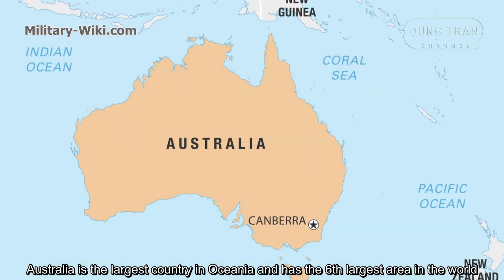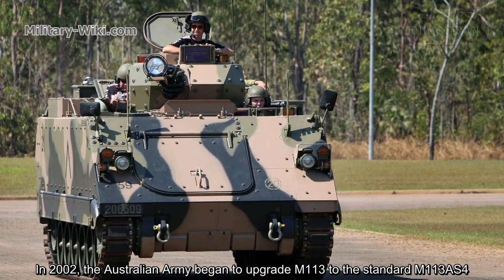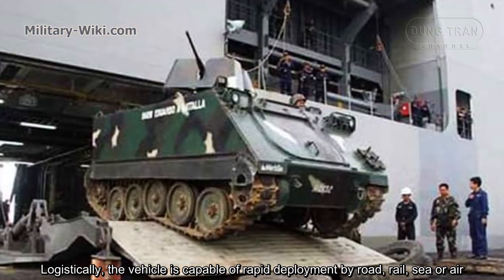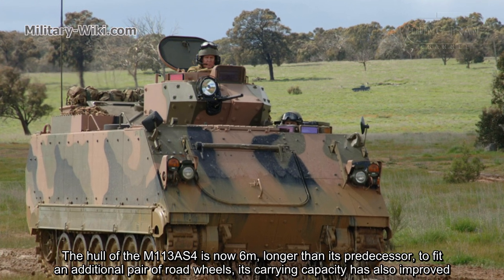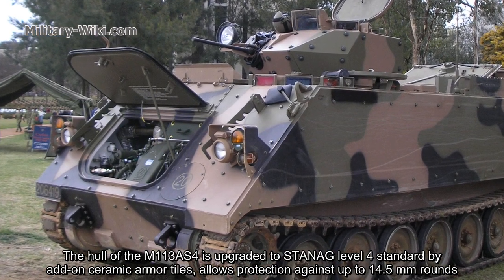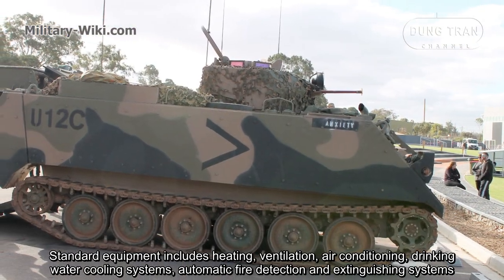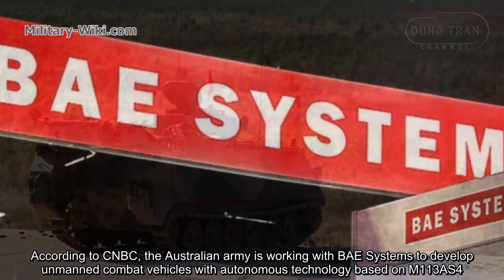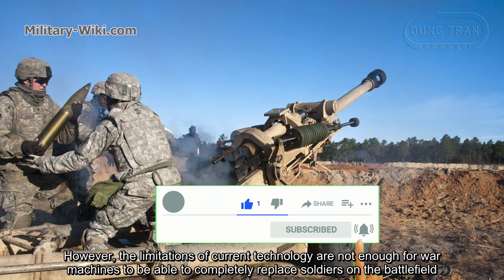M113AS4 - Australian Special Upgrade Version of the Legendary M113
In 2002, the Australian Army began to upgrade M113 to the standard M113AS4, based on the predecessors M113AS1 and M113AS3 to match the modern warfare required by the LAND 106 project.
The hull of the M113AS4 is now 6m, longer than its predecessor, to fit an additional pair of road wheels, its carrying capacity has also improved. M113AS4 has been fitted with a new transmission, drivetrain and engine, as the vehicle now has an 18-ton weight.
The hull of the M113AS4 is upgraded to STANAG level 4 standard by add-on ceramic armor tiles, allows protection against up to 14.5 mm rounds.